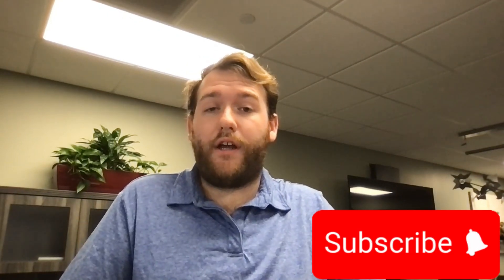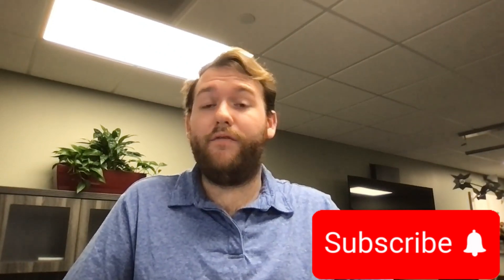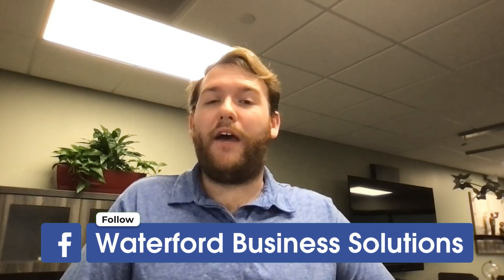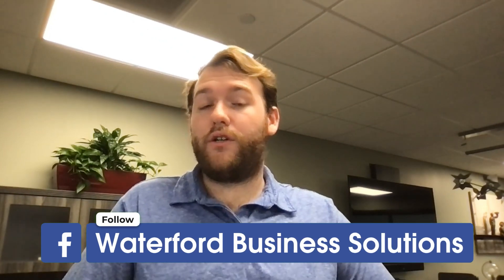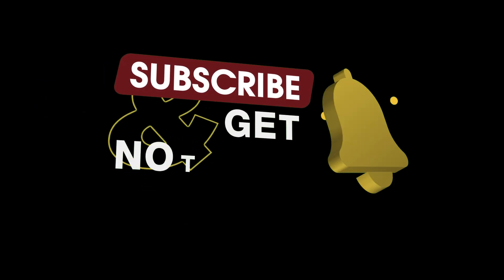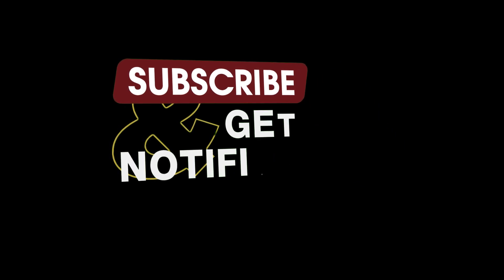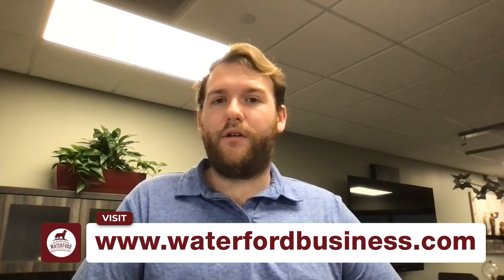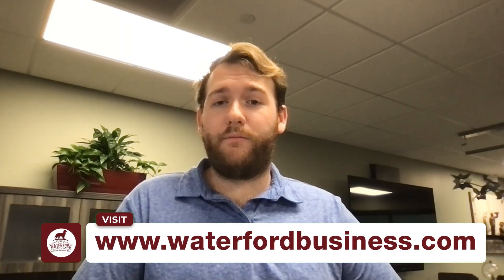SEP IRA For Small Business Owners – Benefits, Tax Savings, And How It Works!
SEP IRA – Is It the Right Retirement Plan for Your Small Business?

Thinking about setting up a SEP IRA for your business? This video covers everything you need about SEP IRAs, from eligibility and benefits to tax advantages and contribution limits.

Find out if this retirement plan is the best choice for your company and how it can help with tax savings.

This video is about SEP IRA For Small Business Owners – Benefits, Tax Savings, And How It Works! But It also covers the following topics:

SEP IRA Contribution Limits
Choosing SEP IRA For Your Company

👉 Do Small Businesses Need To File BOI With FinCEN? Here’s What You Should Know | Beneficial Ownership